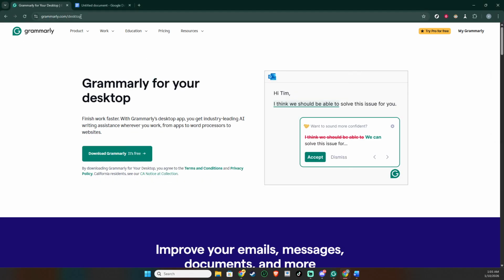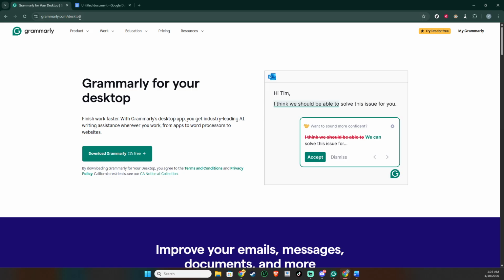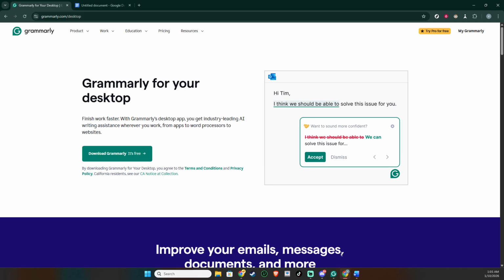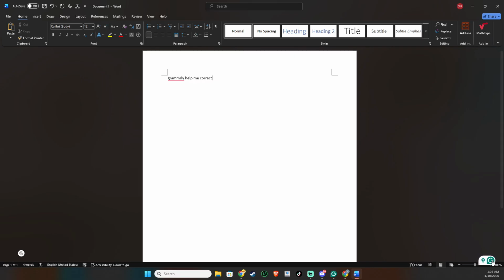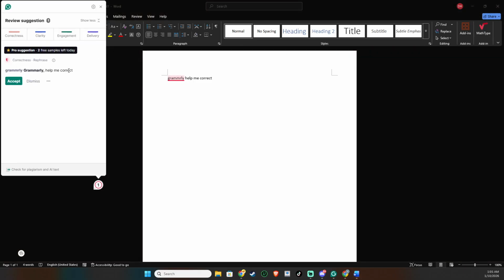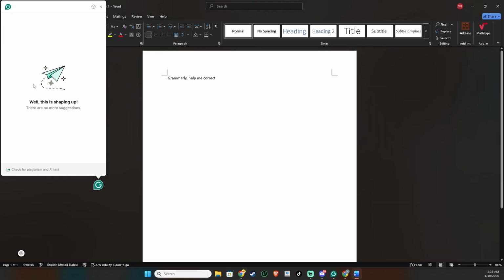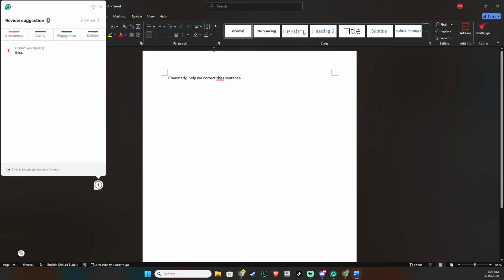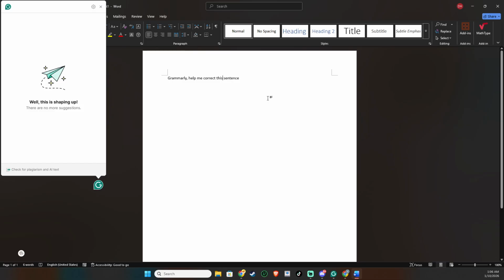How to Download and Install Grammarly for MS Word [2026 Full Guide]